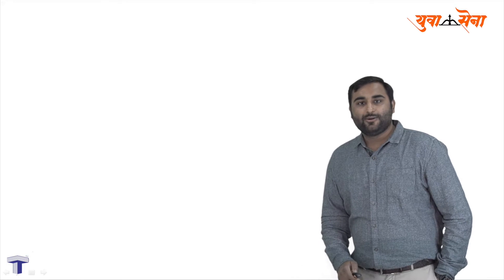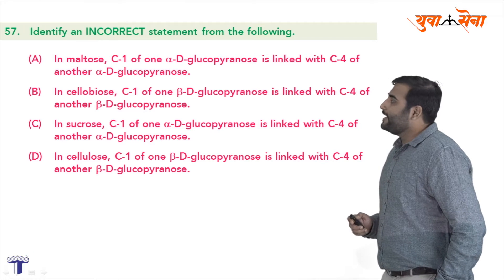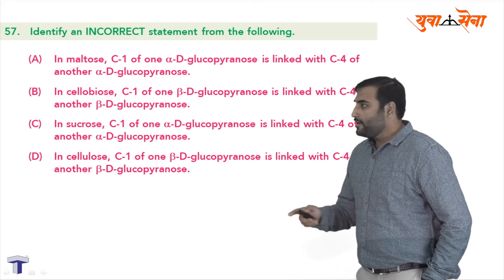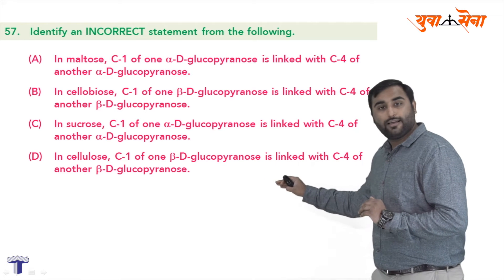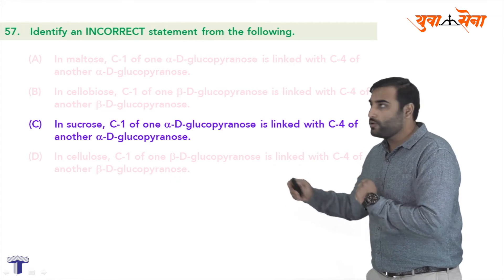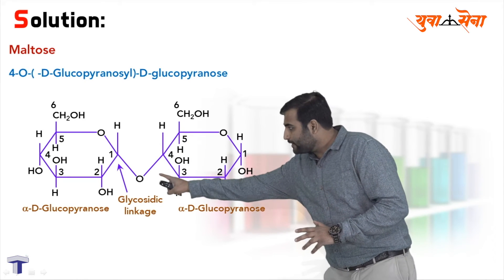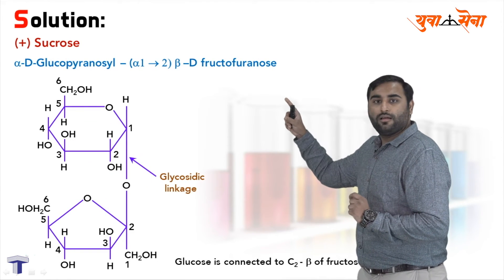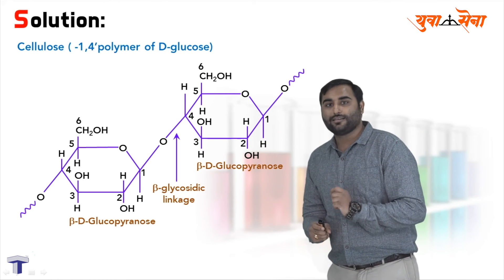Chemistry - Q. 57